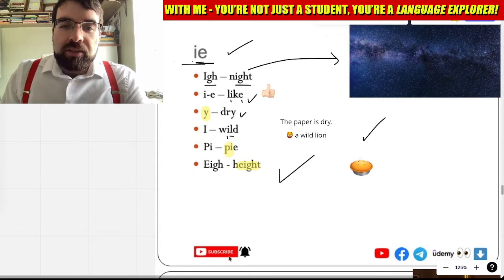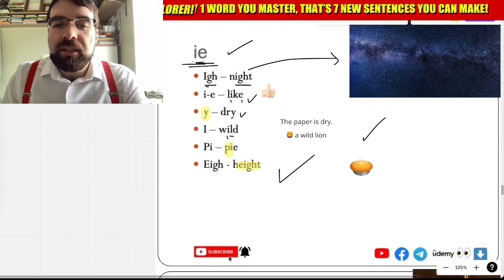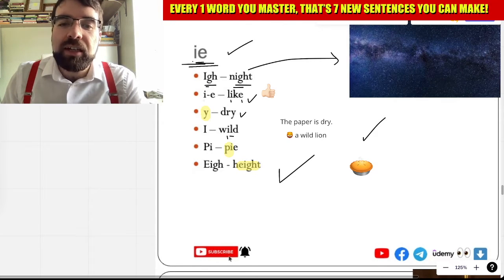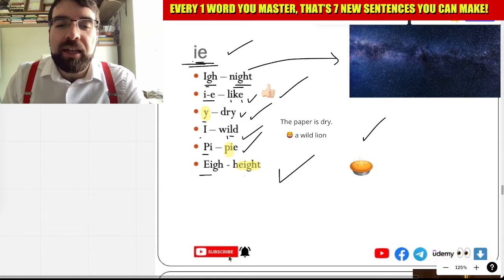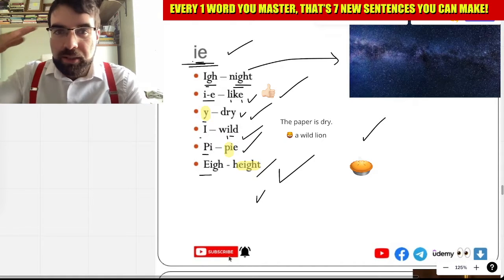ie, English Phonics #21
Igh – night
i-e – like
y – dry
I – wild
Pi – pie
Eigh - height